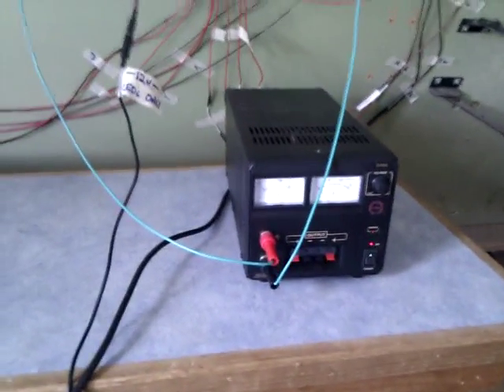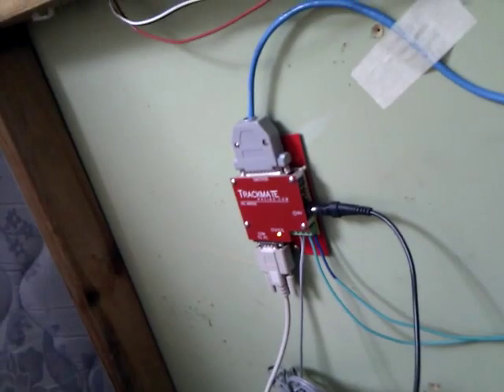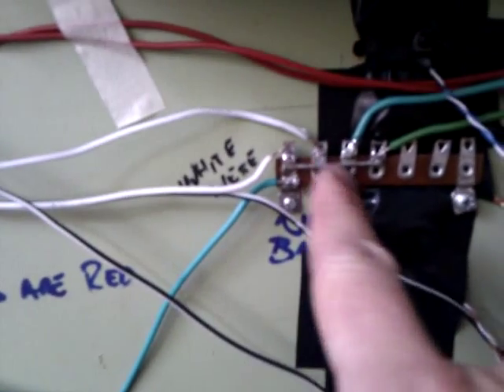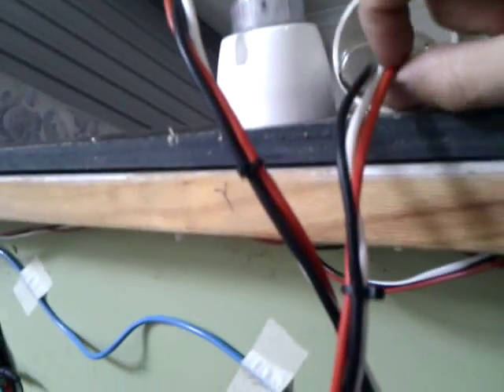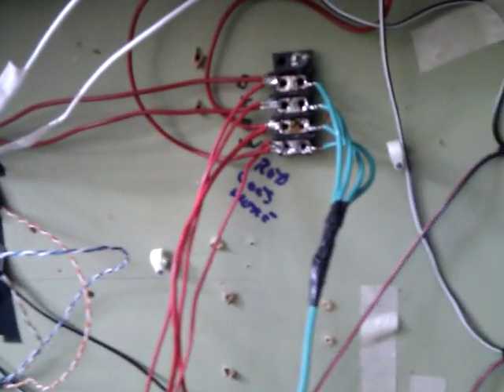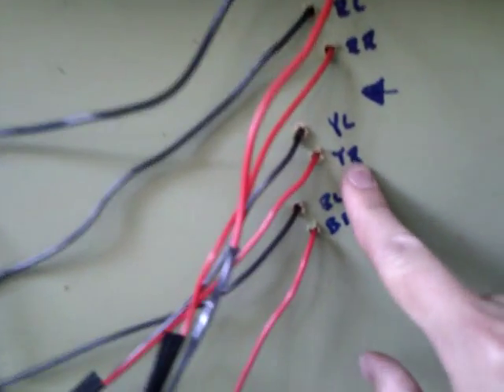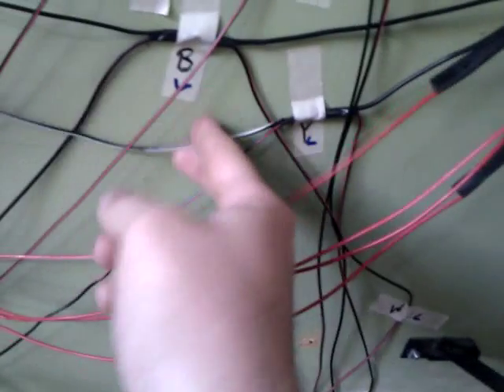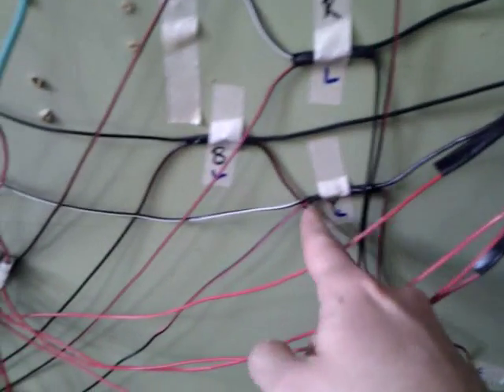4 lane afx slot car track power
The power connection to Canyon Raceway.